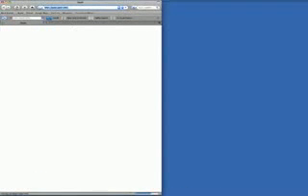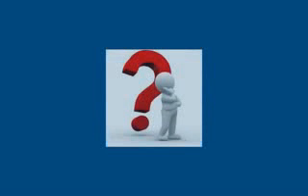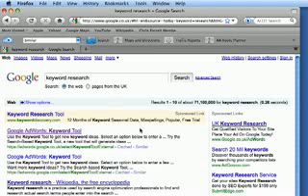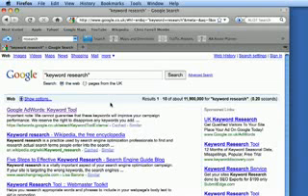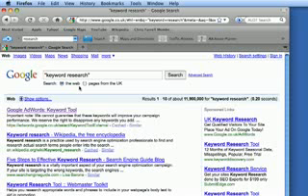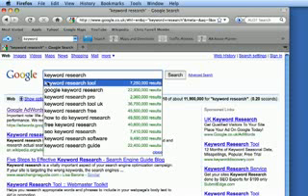Keyword Research Tutorial 1 YouTube